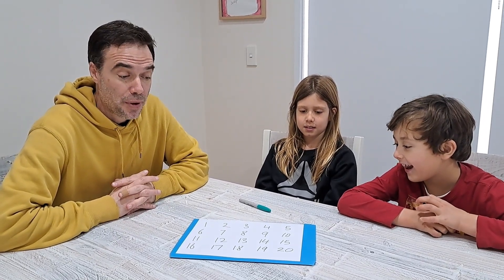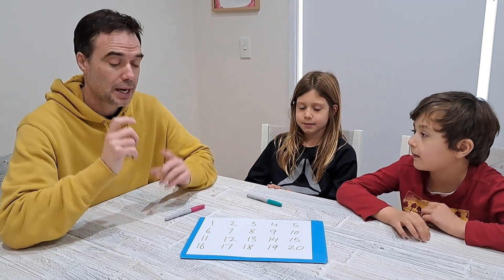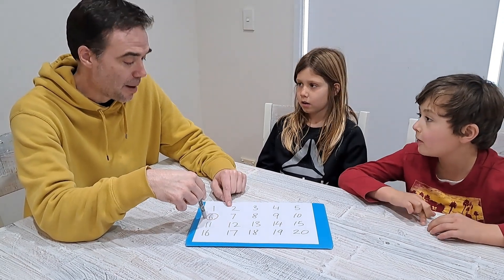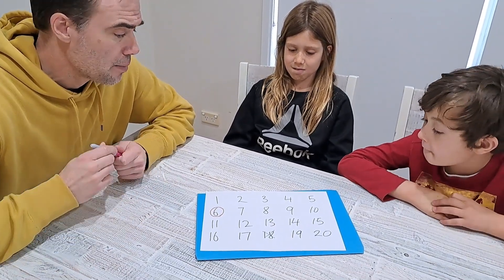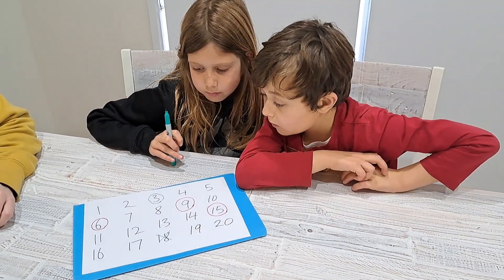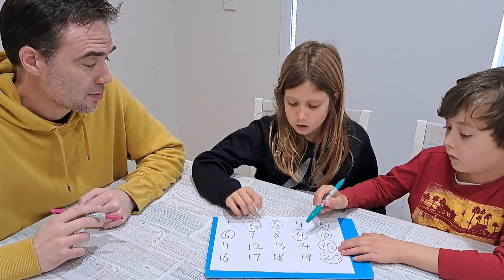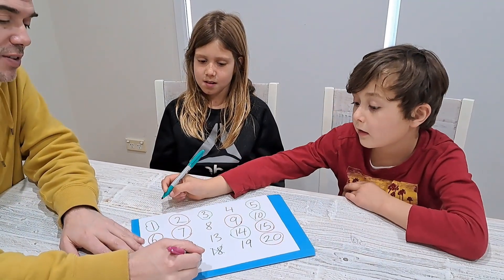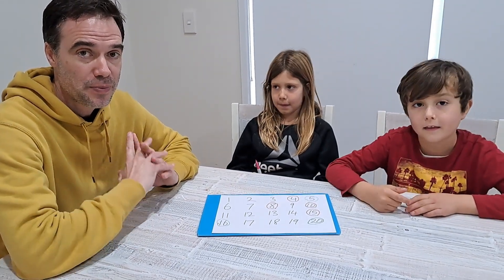Juniper Green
Simple, engaging game that provides a fun way for students to develop their understanding of factors and multiples.